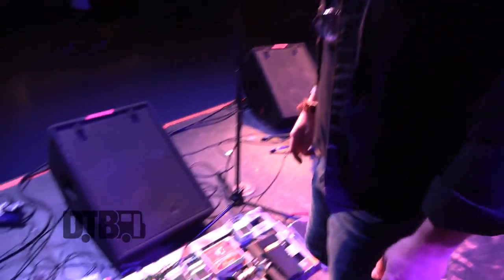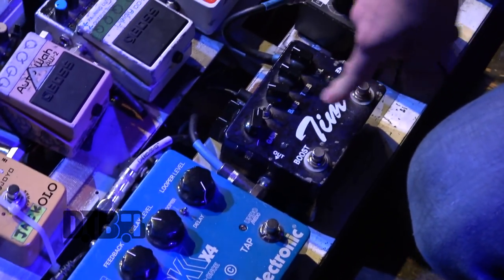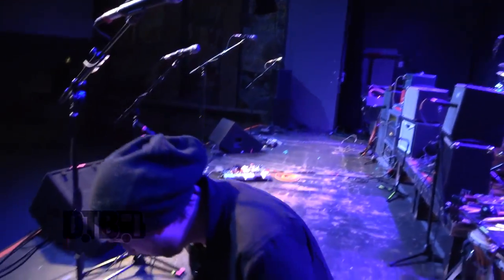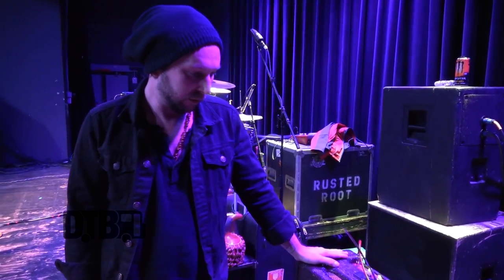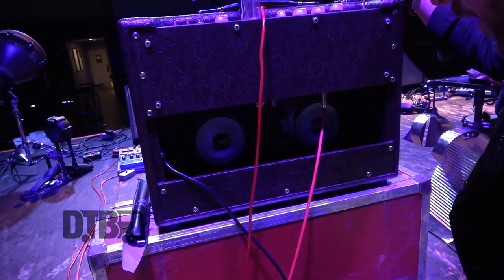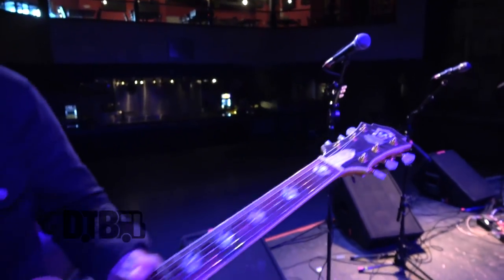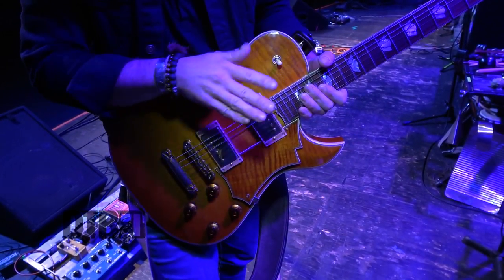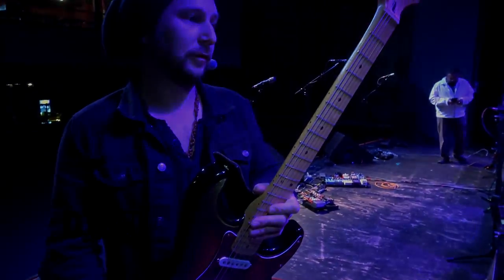Rusted Root's Dirk Miller - GEAR MASTERS Ep. 114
On this episode of DTB’s “Gear Masters”, Dirk Miller, the guitarist for the rock band, Rusted Root, shows off the gear that he uses onstage. Rusted Root is best known for their songs “Send Me On My Way” and “Ecstasy”.

Information about this video:
Location - Durty Nellies in Palatine, IL